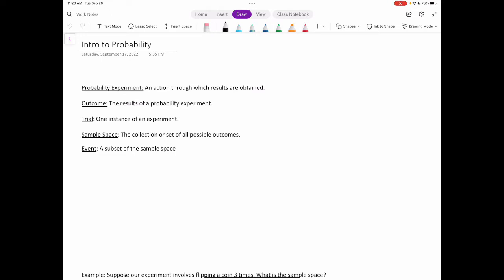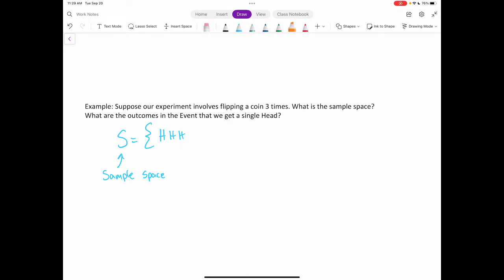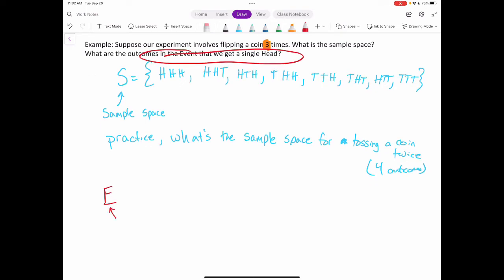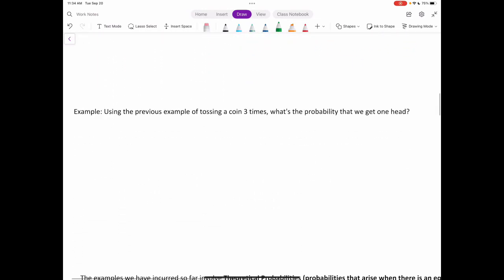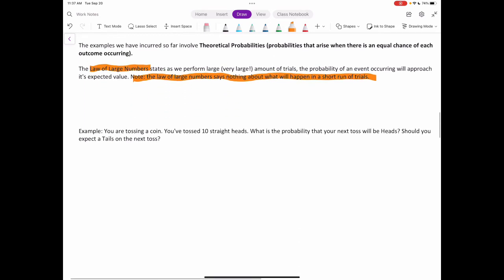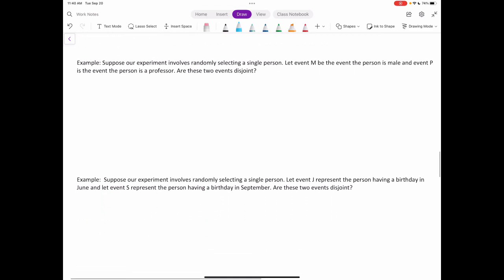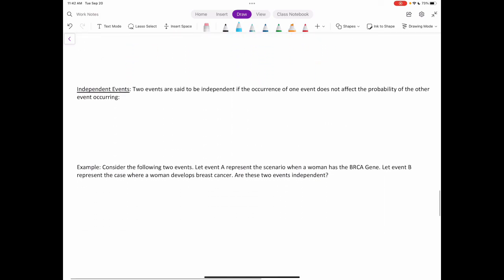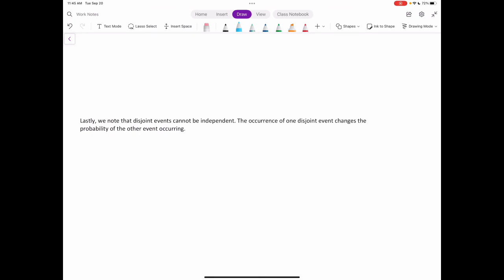Introduction to Probability